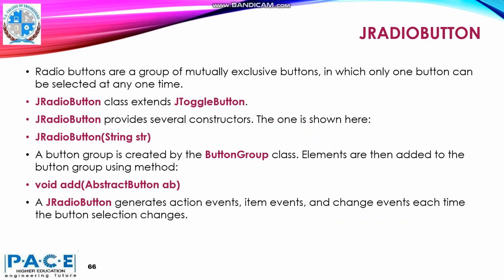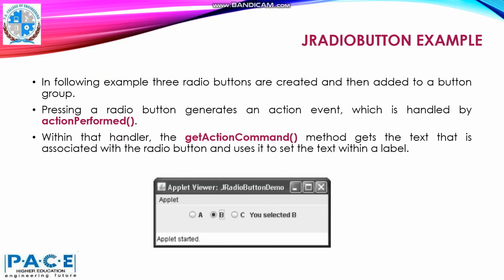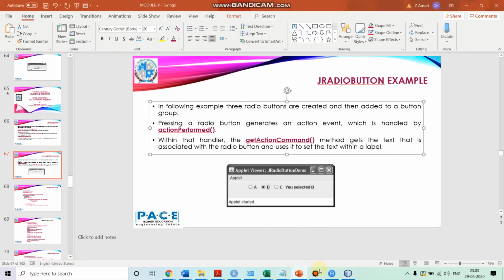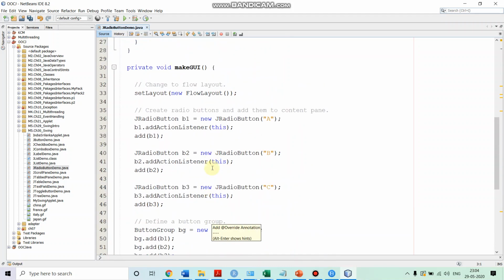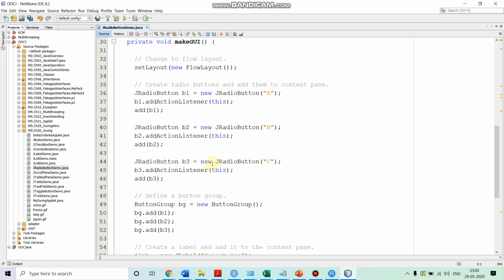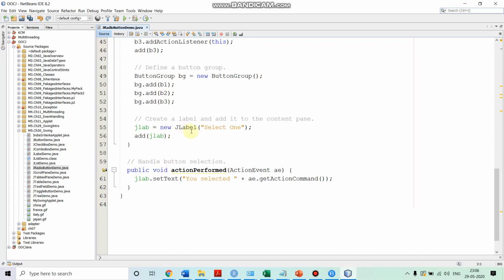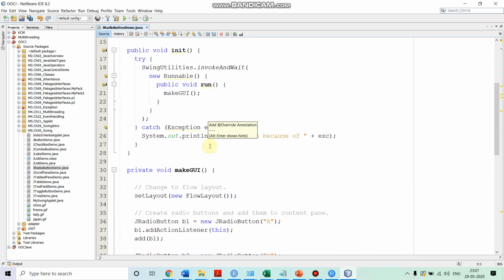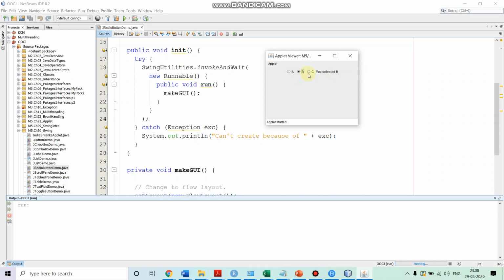Java Swing Part-10 Using Radio Buttons in a Swing Program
This video is part of the video series on "GUI Programming Using Java Swing". The video series is designed to help the  computer science students  prepare for their JAVA course exam and improve the programming skills. Swing is a set of classes that provides powerful and flexible GUI components. Swing provides the look and feel of the modern Java GUI. In this video we discuss how to use Radio Buttons in a Swing program.